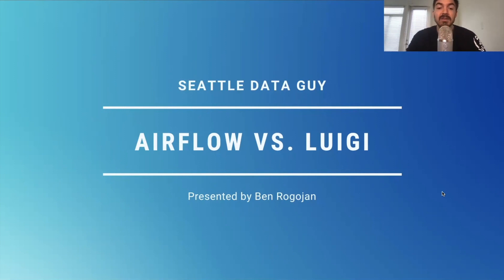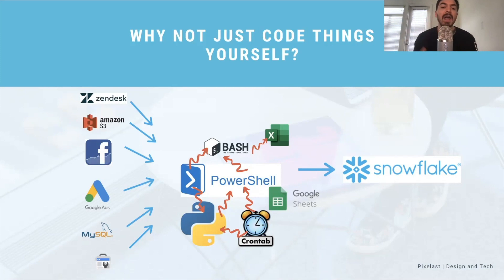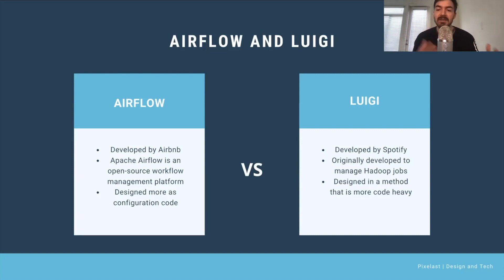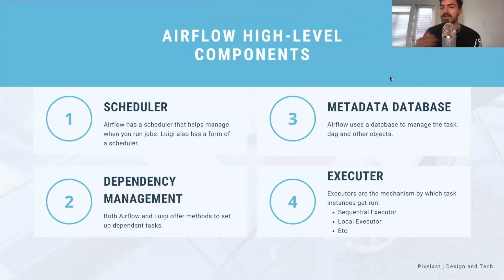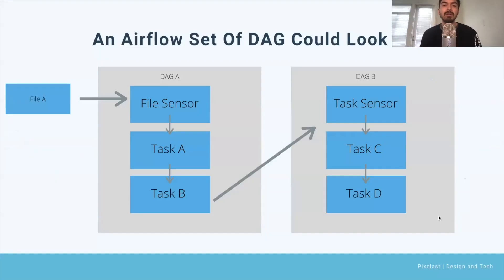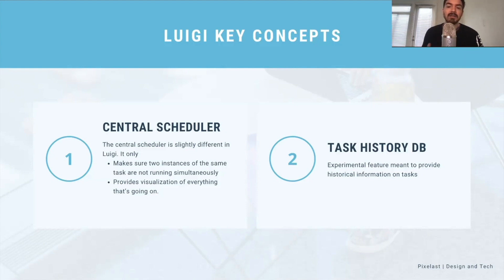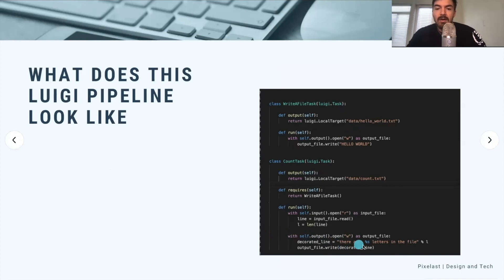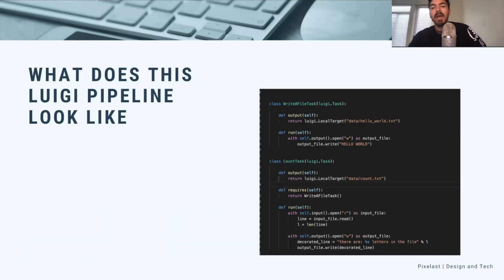Building Data Pipelines Part 1: Airbnb's Airflow Vs Spotify's Luigi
We recently wrote about ETLs and why they’re important. We wanted to provide an outline for what ETL tools are. You could refer to these ETL tools as workflow tools that help manage moving data from point A to point B.

Two of these popular workflow tools are Luigi by Spotify and Airflow by Airbnb. Both of these workflow engines have been developed to help in the design and execution of computationally heavy workflows that are used for data analysis.

Also, if you'd like to read up on my updates about the data field, then you can sign up for our newsletter here.

Watch our video on the skills you need to be a data engineer then you can watch the one below

What Is a DAG?

Now before comparing Airflow to Luigi, it’s important we understand an important concept both libraries have in common. Both, essentially, build what is known as a directed acyclic graph (DAG). A DAG is a collection of tasks that run in a specific order with dependencies on previous tasks.

For example, if we had three tasks named Foo, Bar, and FooBar, it might be the case that Foo runs first and Bar and FooBar depend on Foo finishing.

This would create a basic graph like the one below. As you can see, there’s a clear path. Now imagine this with tens of hundreds of tasks.

Large data organizations have massive DAGs with dependencies on dependencies. Having clear access to the DAG allows companies to track where things are going wrong and doesn’t allow bad data into their data ecosystems because if something fails, it’ll often force the tasks downstream to wait until their dependencies are complete.

This is where tools like Airflow and Luigi come in handy.